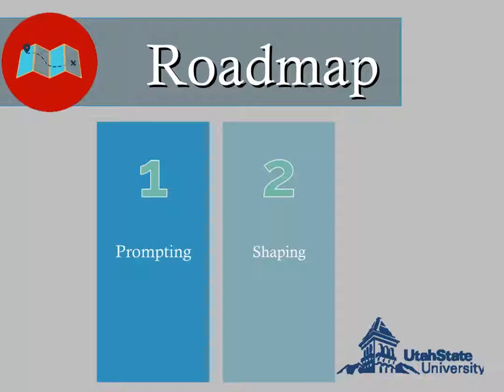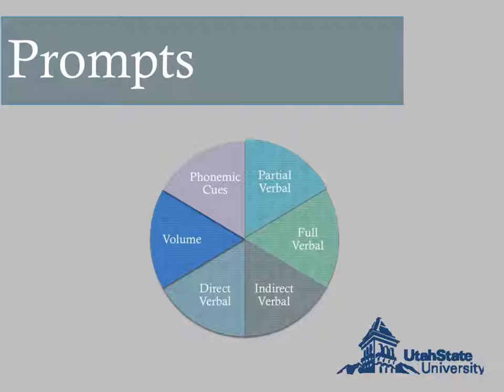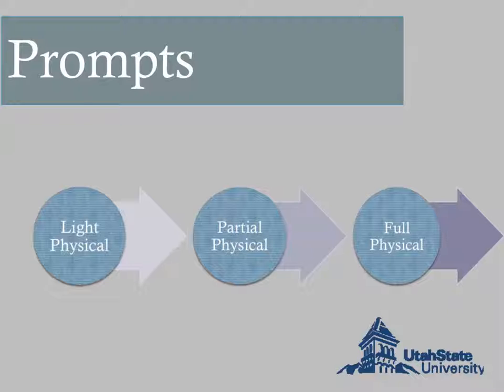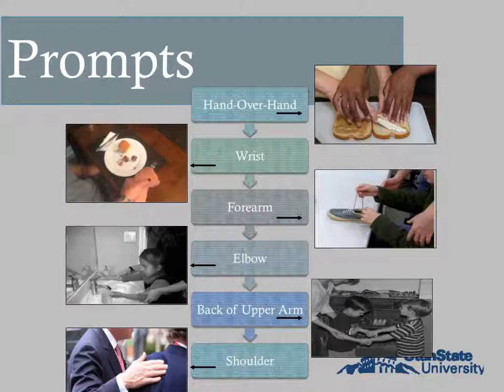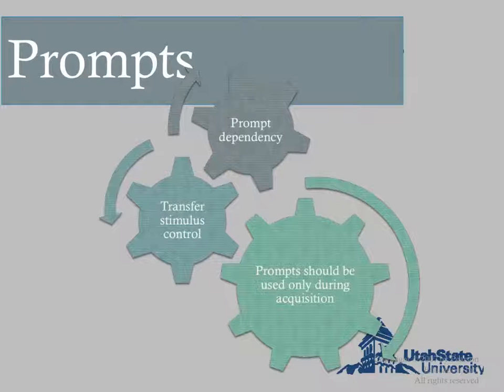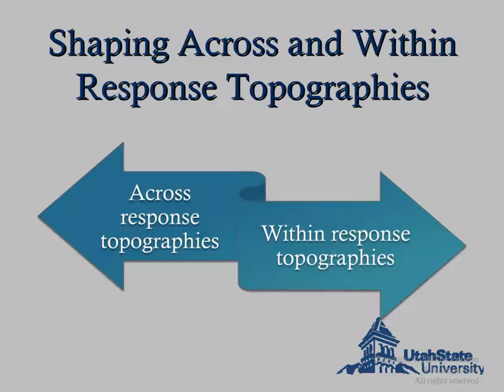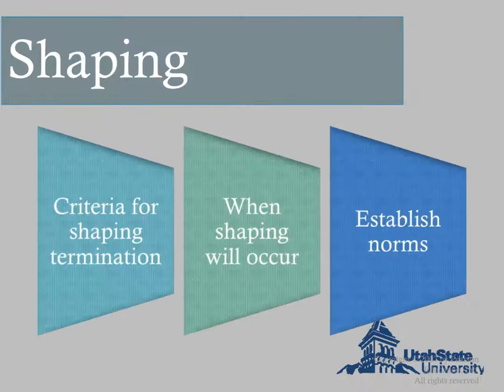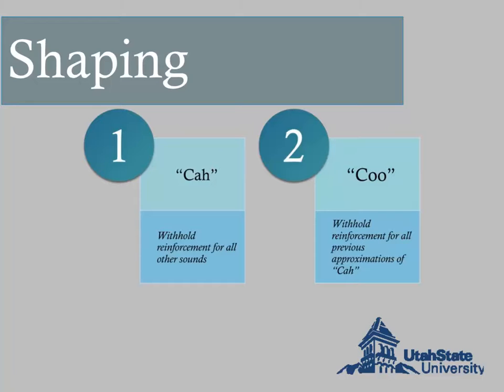16 Strengthening Behavior r